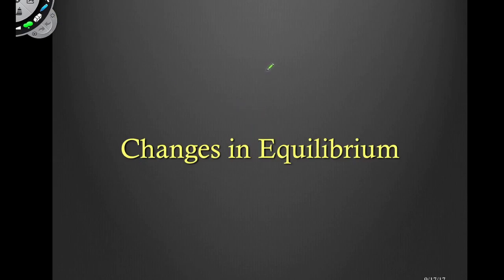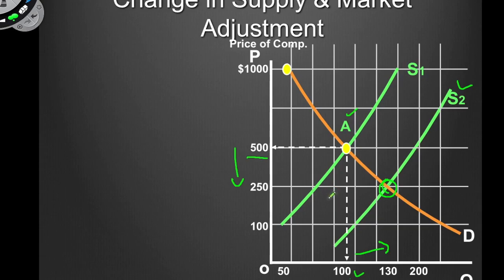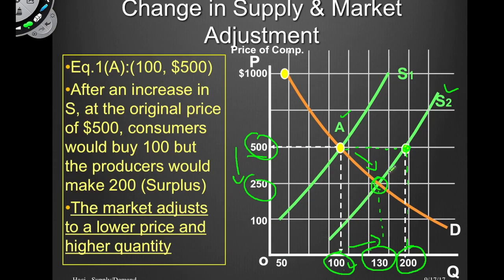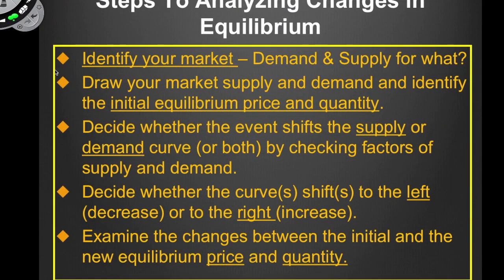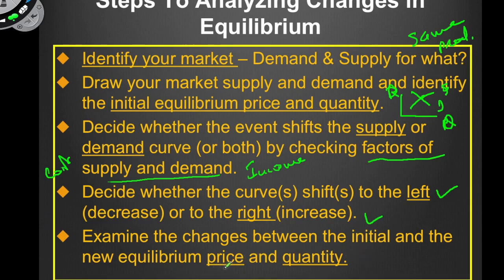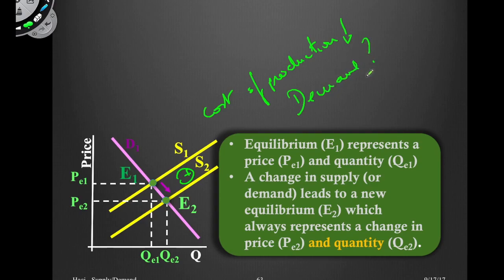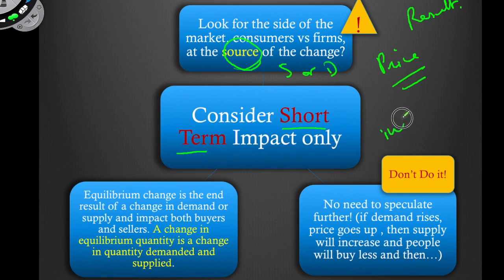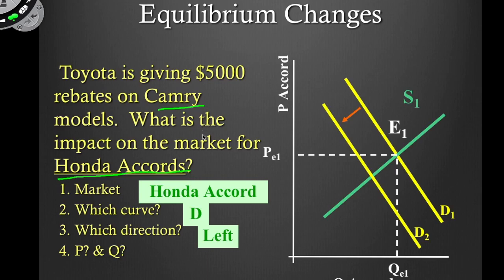Market Equilibrium Changes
What happens to market equilibrium (price and quantity) when supply or demand changes?